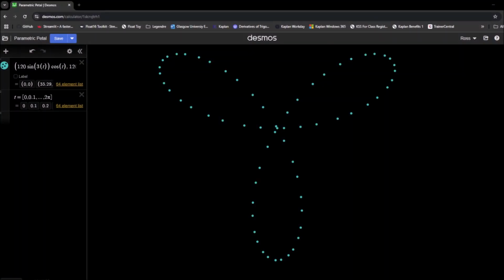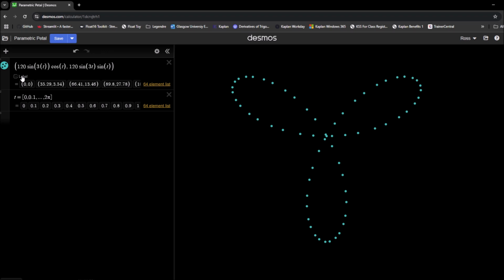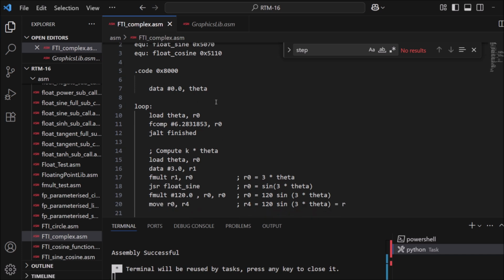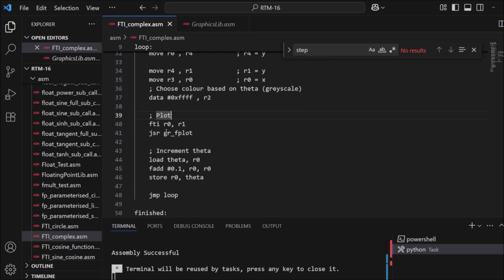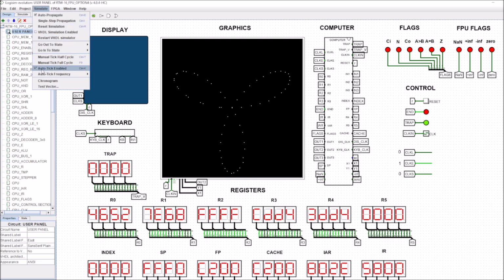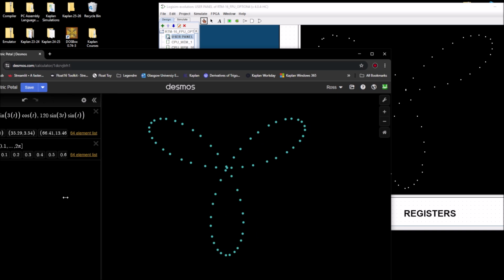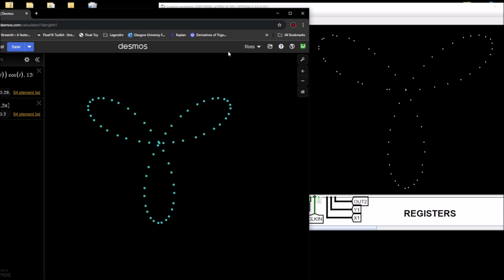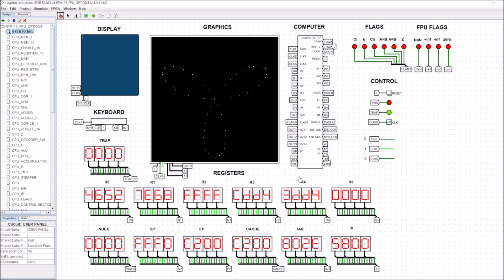Parametric Functions on my CPU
A three petal flower , or a 3 leafed clover.